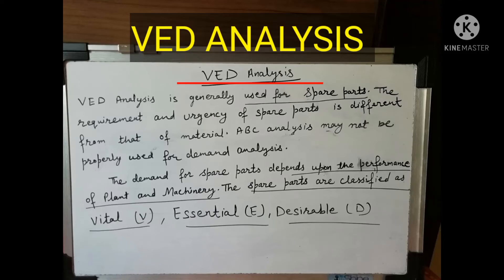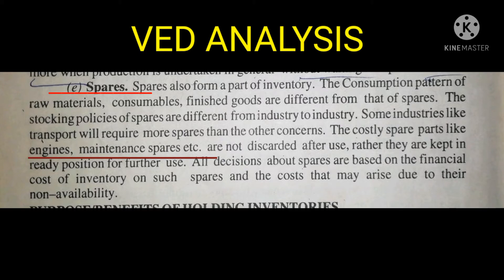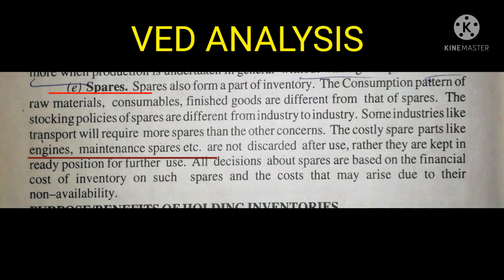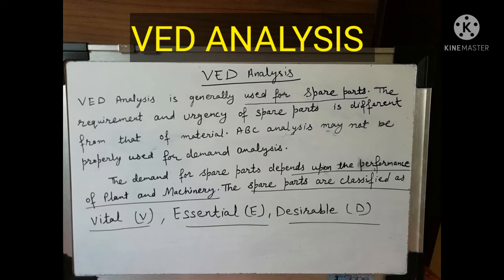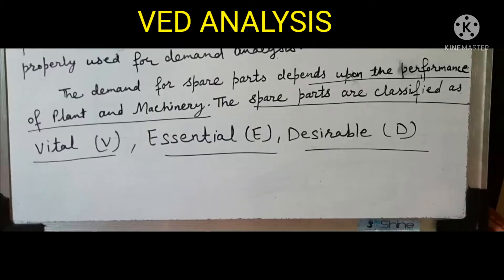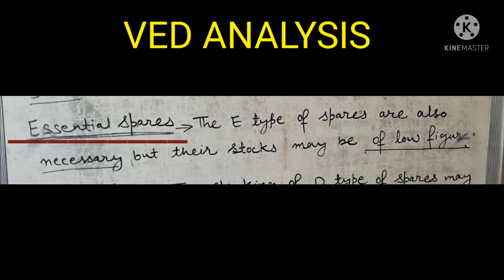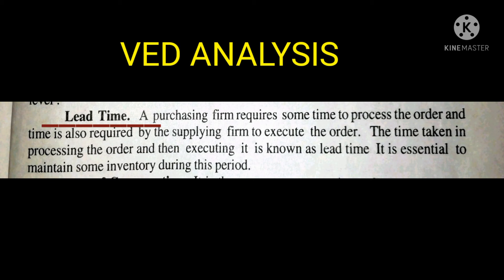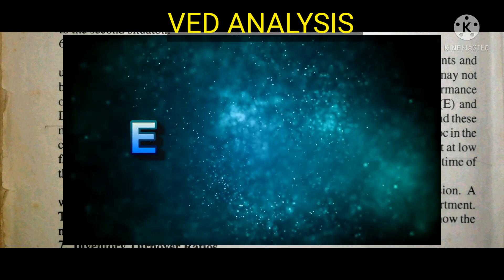VED ANALYSIS || VED ANALYSIS in Inventory CONTROL || Inventory Management.